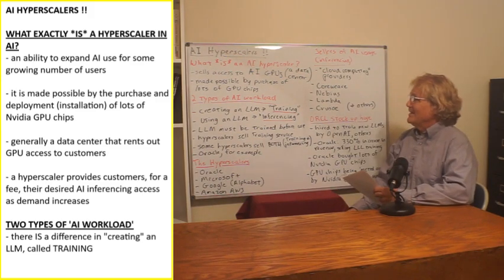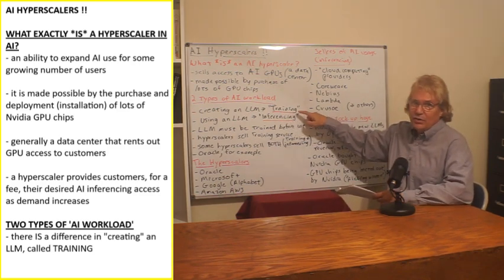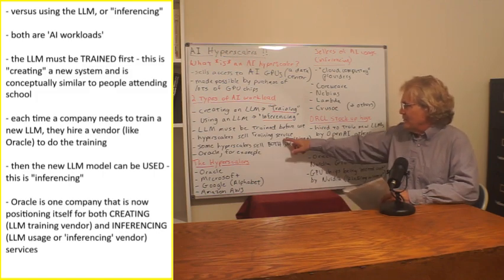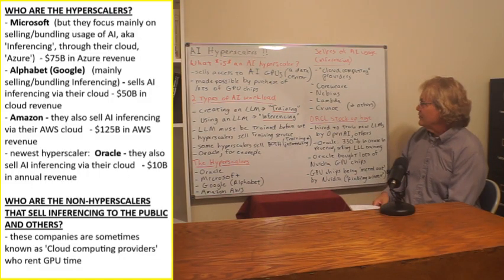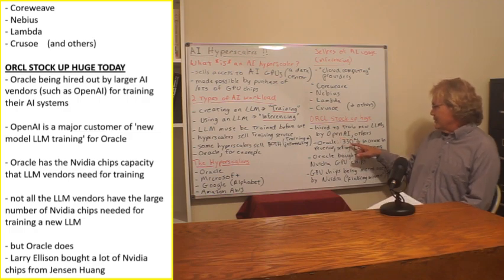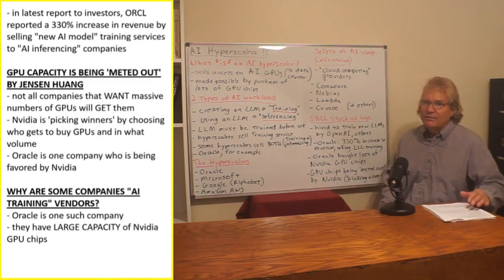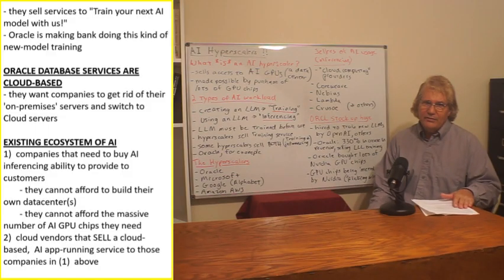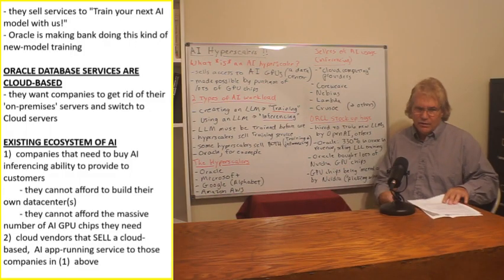AI HYPERSCALERS !!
Why are Hyperscalers rare?
And what exacty IS a hyperscaler?

I am Wolfgang Schaachter (pronounced Shockter) and I welcome you to this channel!

My videos discuss business, economics and the economy, money, raising money to buy assets, property managing and property management, being a Landlord, operating rental properties in a productive way, buying rental property, selling rental property, working with tenants, marketing your vacant apartments, hiring vendors and tradespeople to help you with repairs and maintenance, and more.  I talk about borrowing, loans, lending, and using leverage to buy assets.

Other topics are productivity tips, keeping a great, positive attitude, wealth creation and wealth building, growing and scaling a business, finance, investing, selling and sales, and especially stocks, bonds, and real estate investing, getting rich, being wealthy, and staying wealthy.  And goal-setting is a topic that gets covered in my videos from time to time.

A lot of videos discuss personal topics that have been experienced in business.  I also like to discuss how to build an audience on Youtube.

Thank you for being a subscriber and thank you for clicking the 'Like' button!
May your affairs be prosperous, healthy, and beneficial.